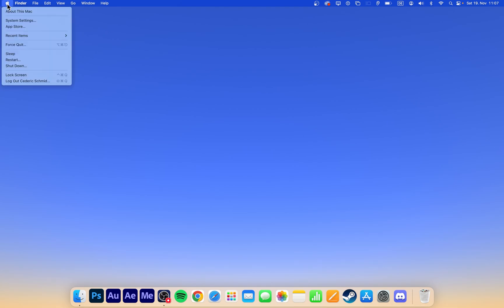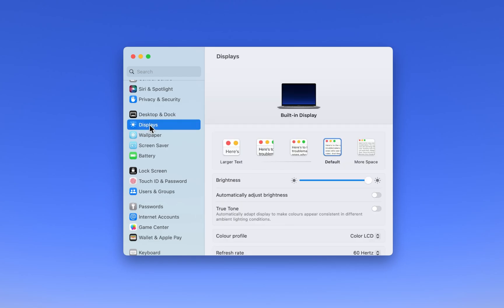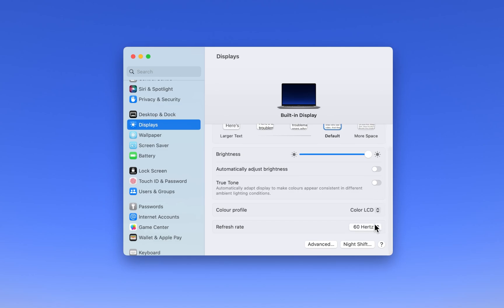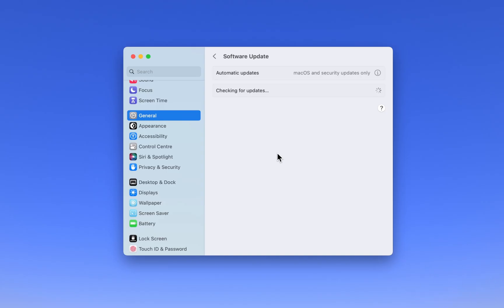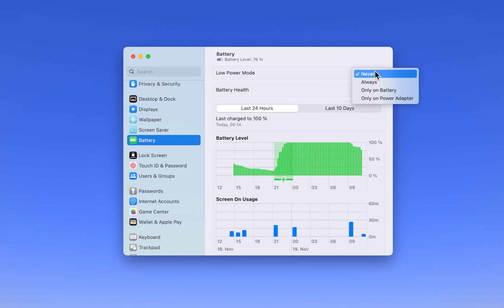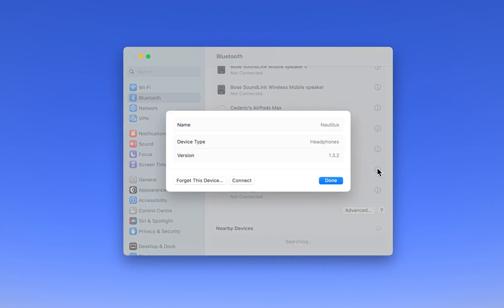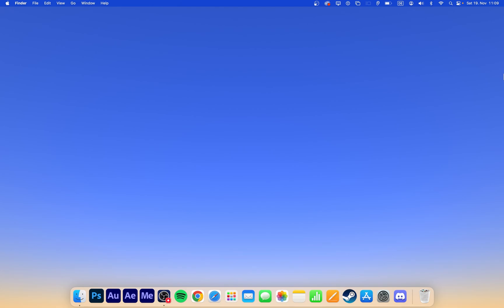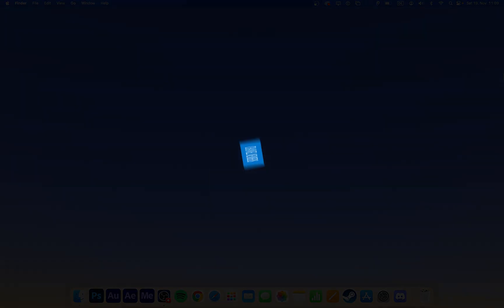How To Fix Mouse Lag on Mac OS Ventura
A short tutorial on how to fix mouse lag on Mac OS Ventura when using your laptop or when connecting it to an external monitor.

Timestamps:
0:00 Introduction
0:18 Display Settings
1:01 Mac OS Update
1:20 Disable Low-Power Mode
1:41 Restart Bluetooth Pairing Process
2:01 Wired Mouse Troubleshoot